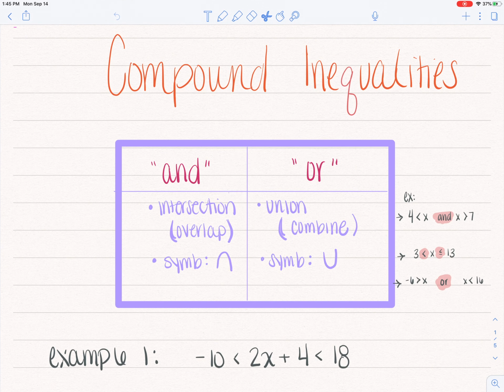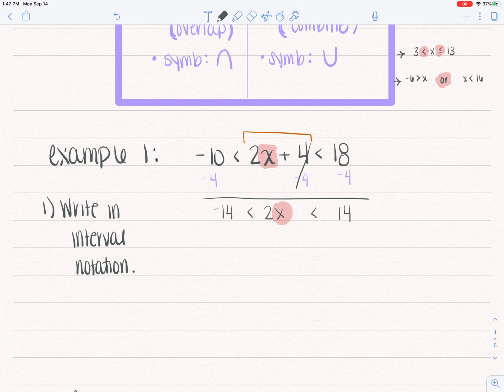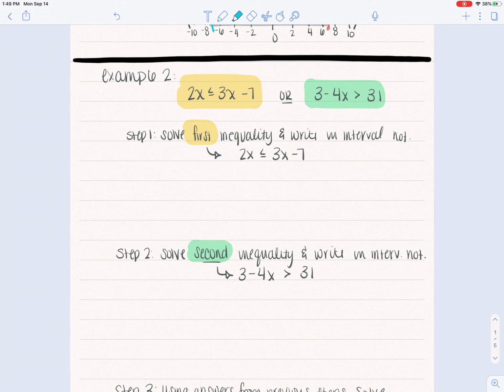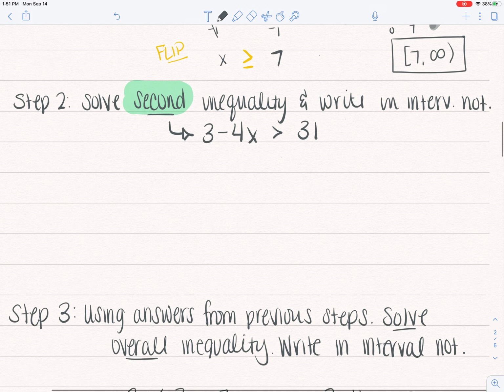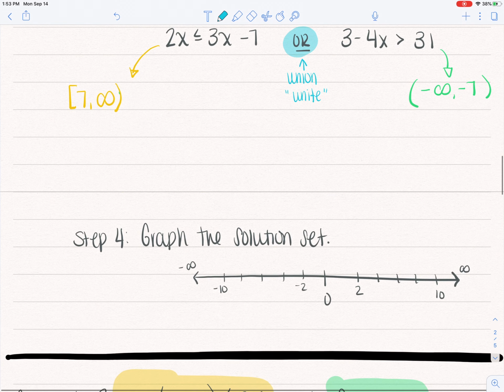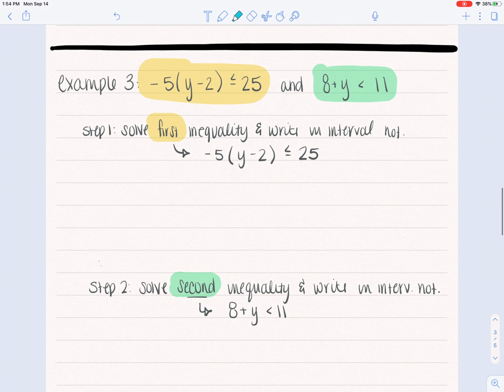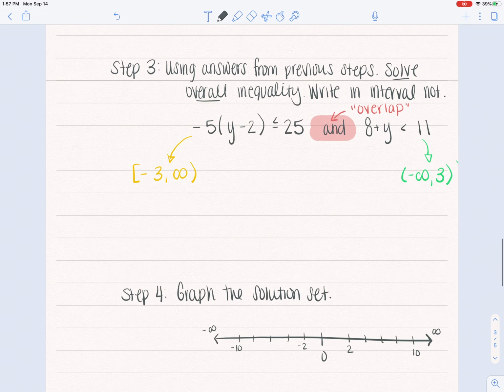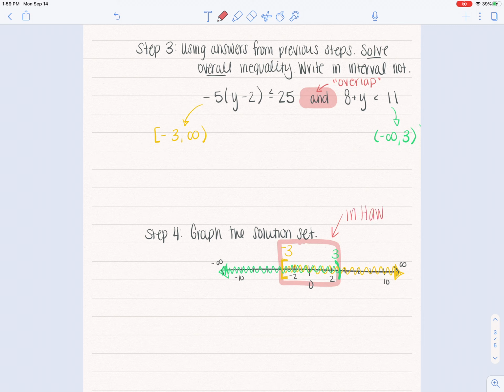MAT101 - Chapter 9.8